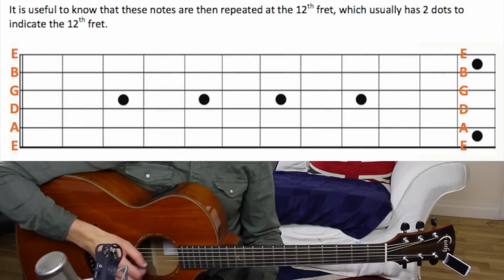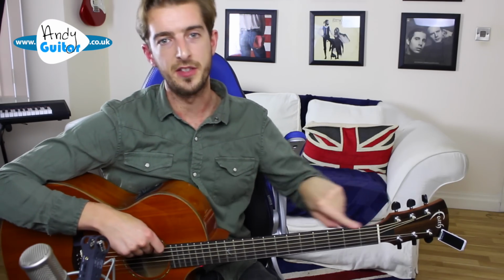EASY method to memorise the FRETBOARD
FREE 10 DAY TRIAL of ALL my online guitar courses